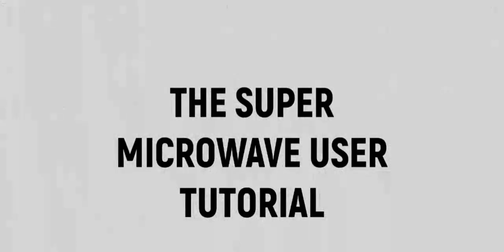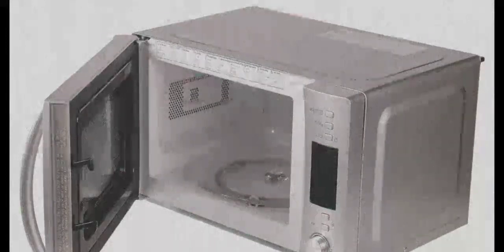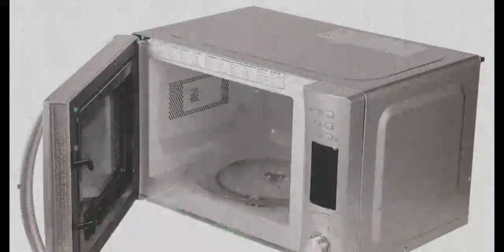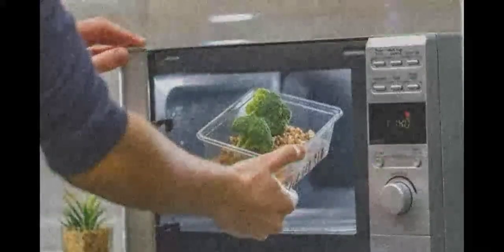The microwave paradox - oficial trailer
This is the last video for the month of April, let's continue our journey in the month of May, good luck